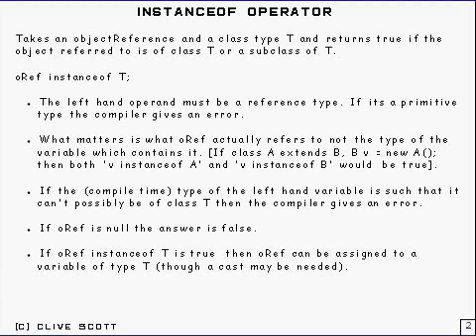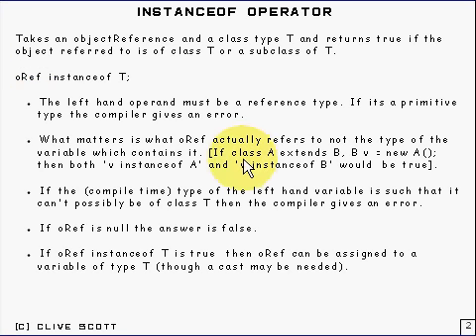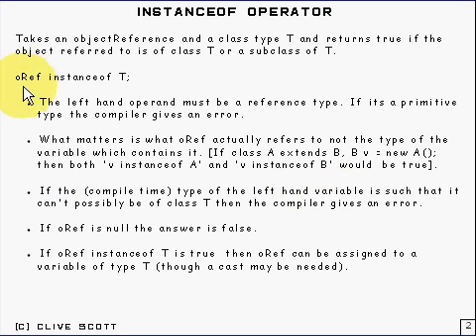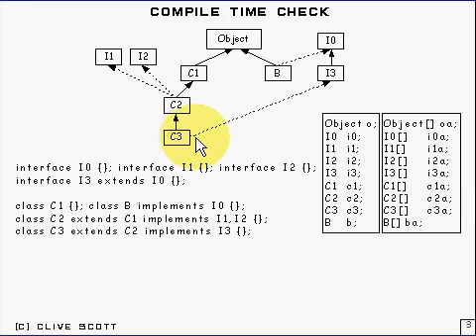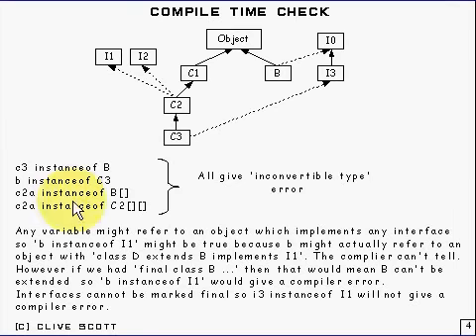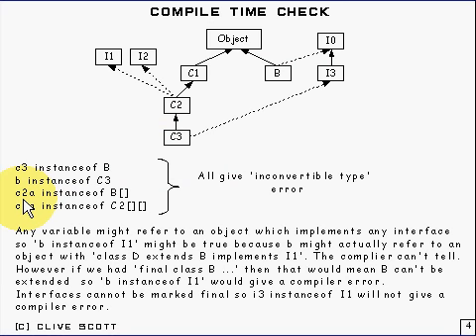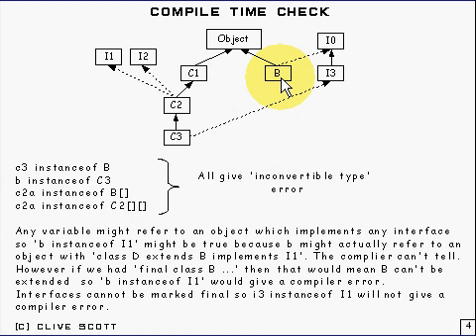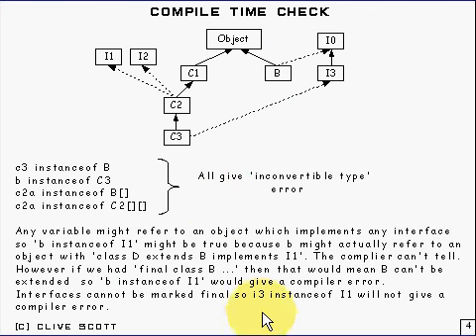Java Tutorial 6.1 instanceof operator part 1/2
The instanceof operator in Java. Part 1 checking by the compiler - when is it legal to use it?